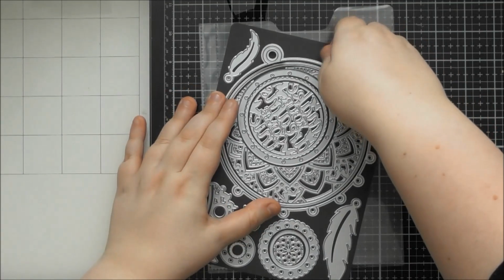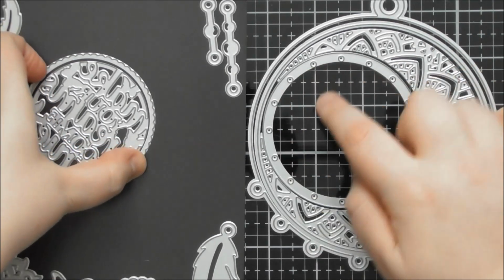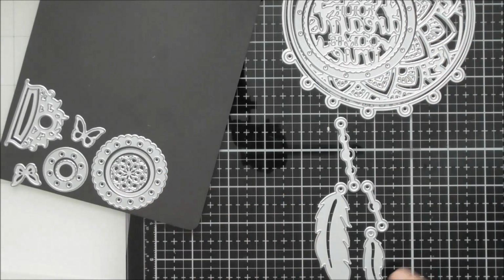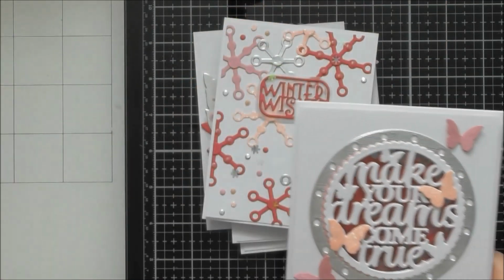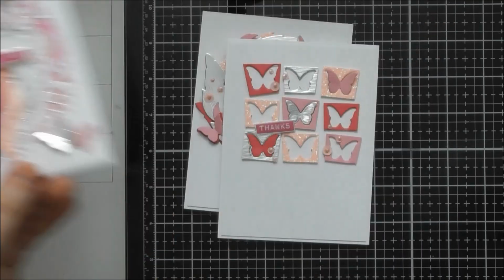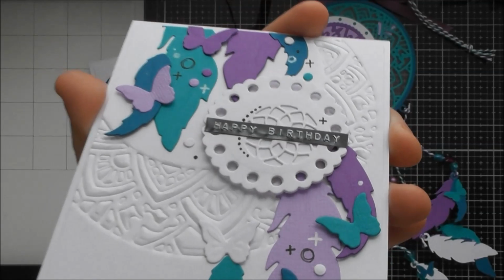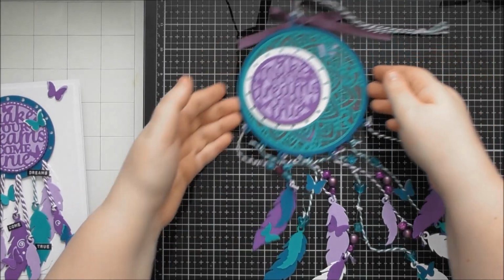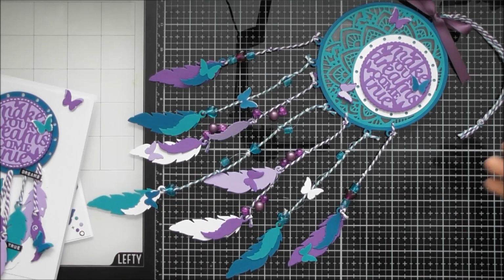Up Close & Personal #135 - Tonic Designer's Choice #25 - Dreamcatcher :D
Here's my Up Close video for this month's Designer's Choice die set, which as the name suggests, allows you to make some fabulous dreamcatchers with so many extra elements to make them look really unique :D I had great fun making my dreamcatcher, but of course, I had to use the dies for cards too, so you've actually got 7 extra card ideas for this month's die set too :D Enjoy xxx

• Craft Perfect - Ribbon - Double Face Satin - Sweet Pink - (3mm/5m)
• Craft Perfect - Ribbon - Double Face Satin - Aubergine Purple - (9mm/5m)